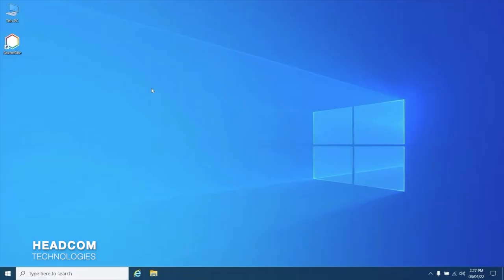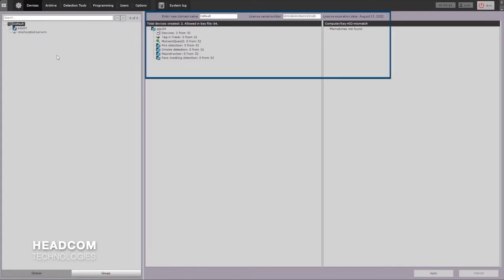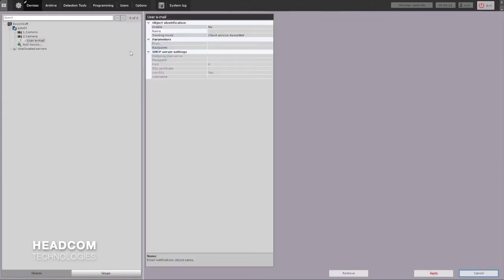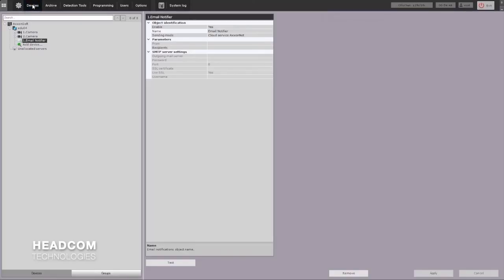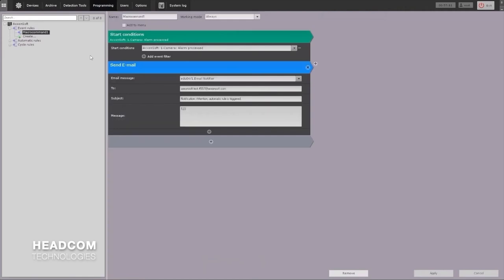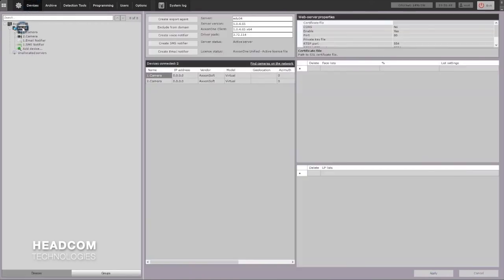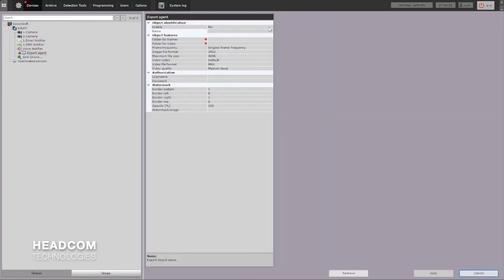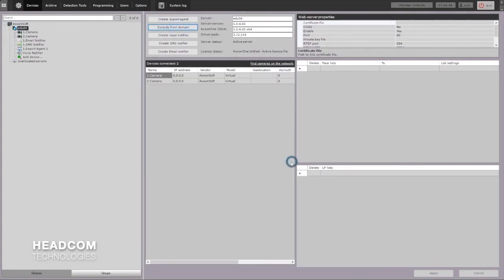HEADCOM TECHNOLOGIES - General Hardware Information